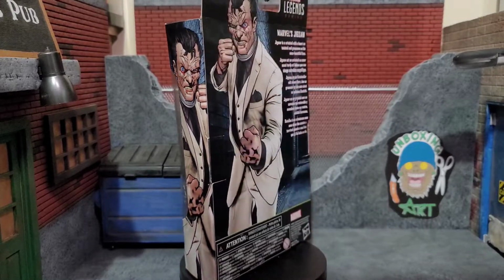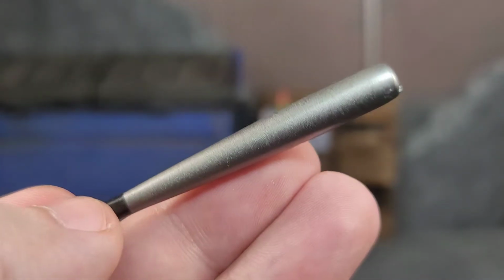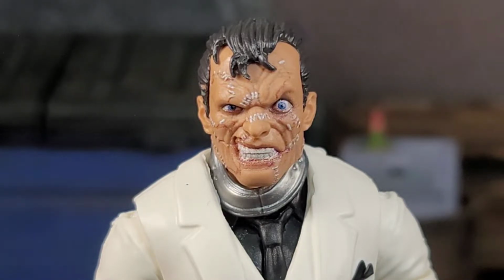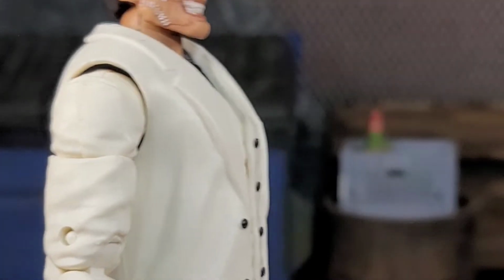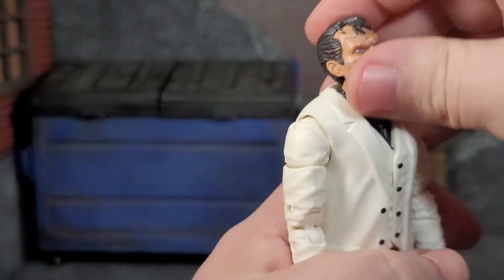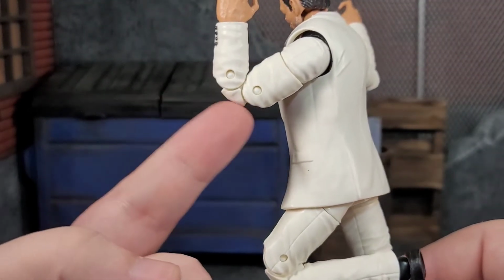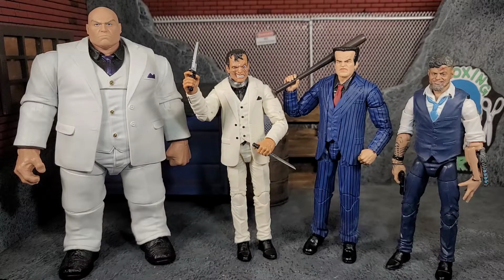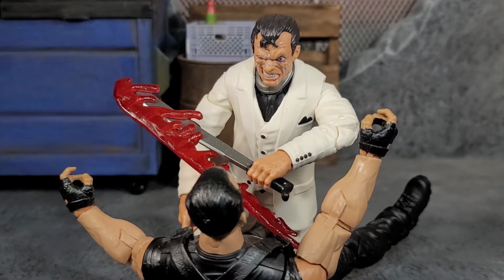Marvel Legends Jigsaw Walgreens Exclusive Unboxing and Review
Review of Marvel Legends Jigsaw Walgreens Exclusive Review

Love toys and want to interact with fellow collectors? Make sure you join both these Facebook groups!

Artist:Crossbreed
Song: 48 Graves
Album: New Slave Nation

Background Diorama made by 206_Toys